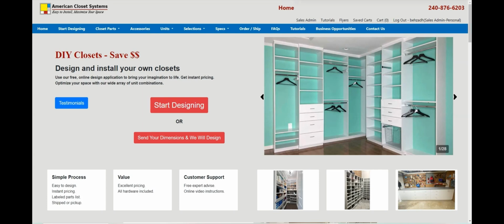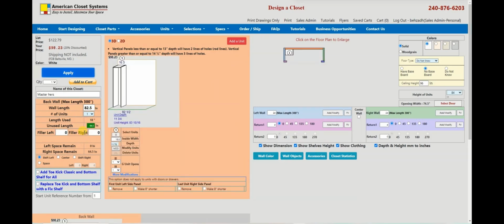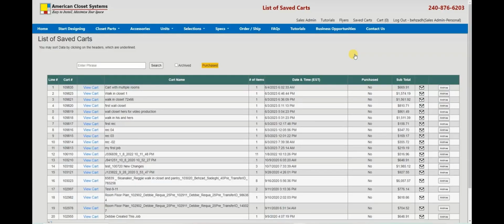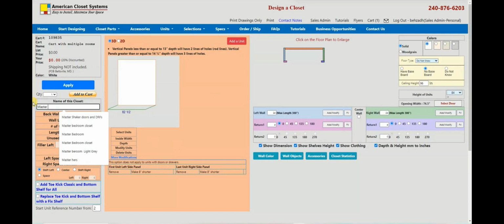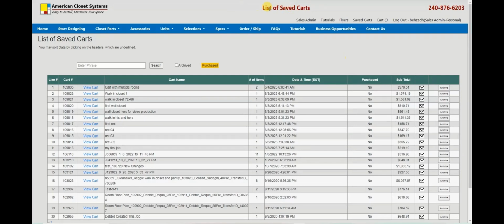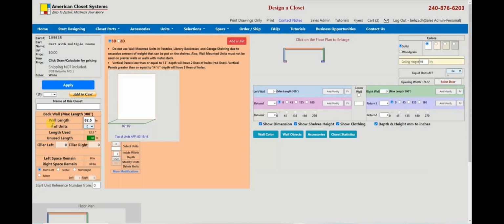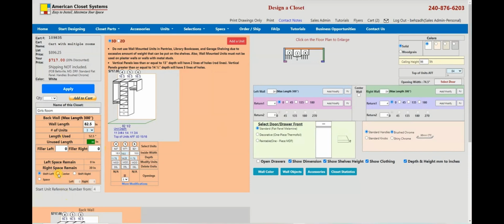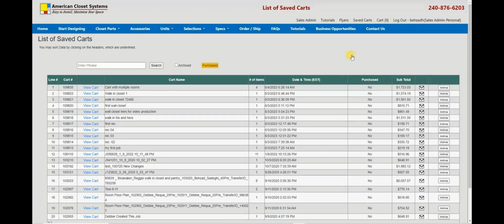How to Add Multiple Rooms to a Cart